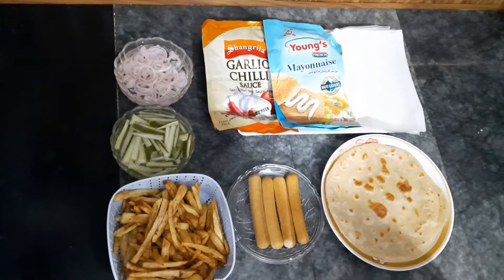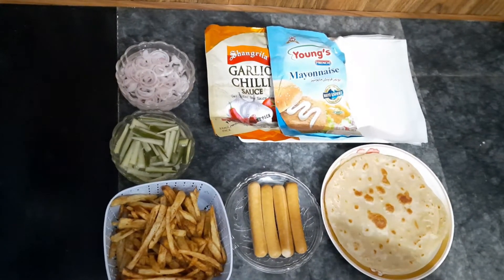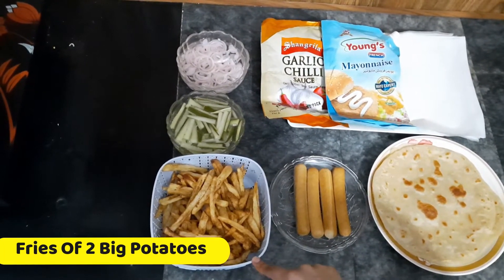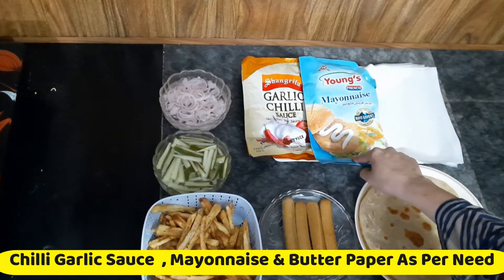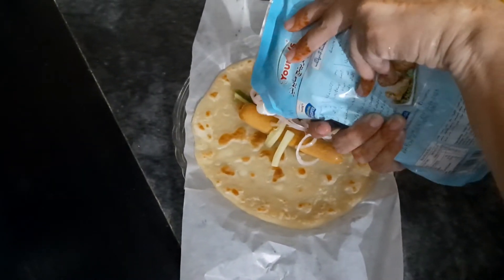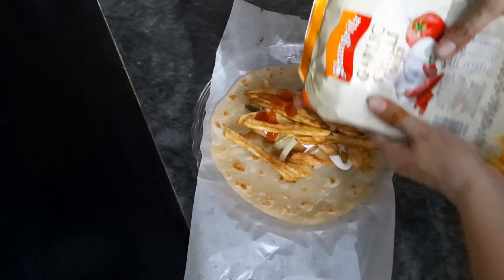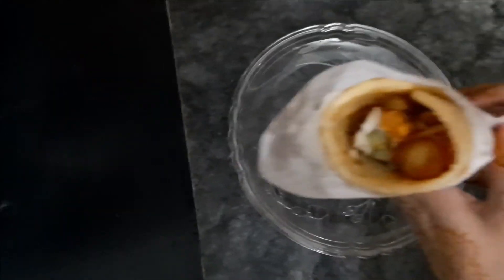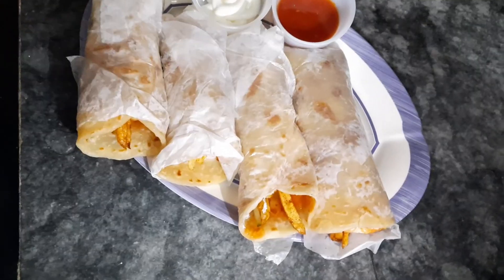Afghani Pratha Roll Recipe - Too Yummy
Simple recipe for preparing the delicious Afghani Paratha Roll. Hope you will enjoy it a lot :)

INGREDIENTS:
Home Made Prathas   4
Suasages   4
Fries Of 2 Big Potatoes
2 Cucumber
2 Medium Sized Onion
Chilli Garlic Sauce  , Mayonnaise & Butter Paper As Per Need

tooyummy01